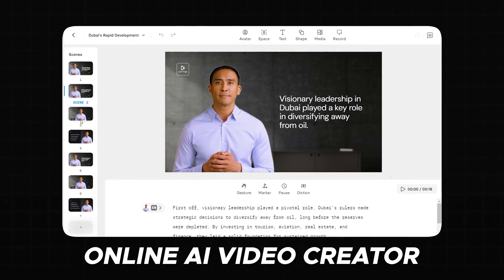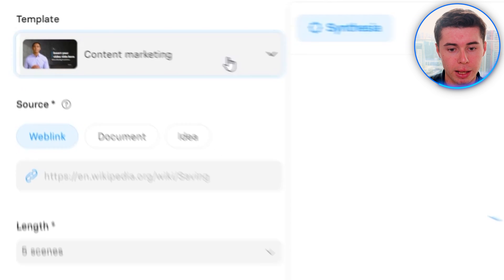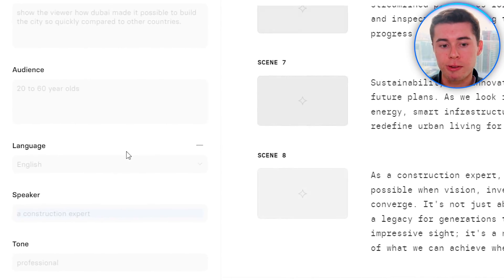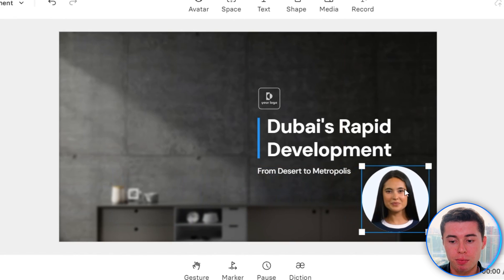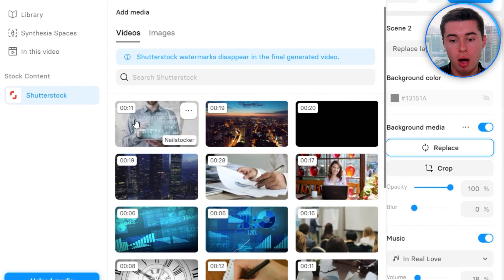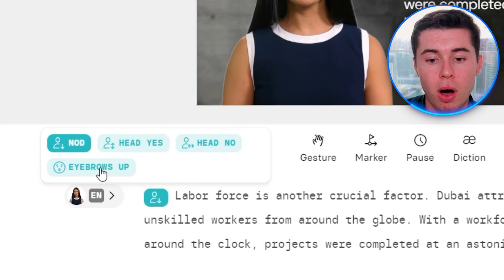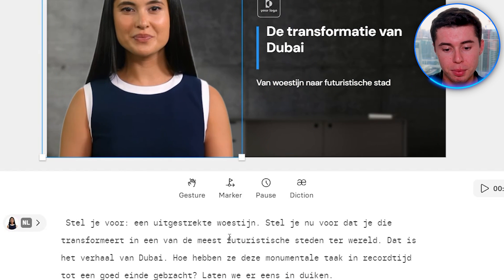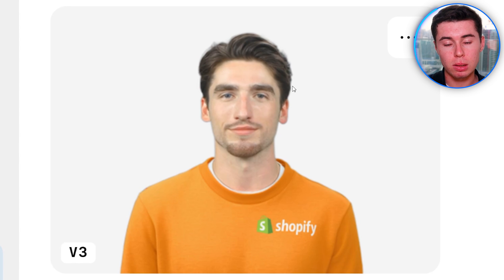Synthesia AI Tutorial: Complete AI Video Maker 2026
synthesia ai is a complete ai video maker that helps you create content in any way you'd like. Synthesia ai offers ai characters so that you never have to appear on camera again, ai voice overs, video templates and so much more.